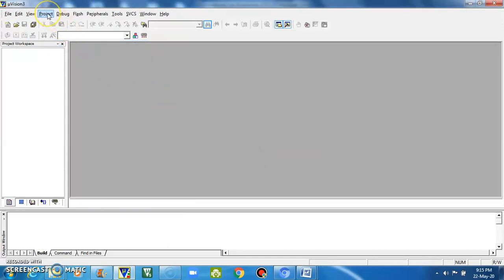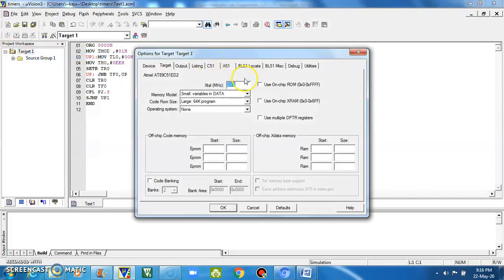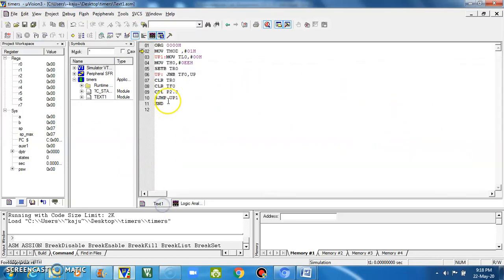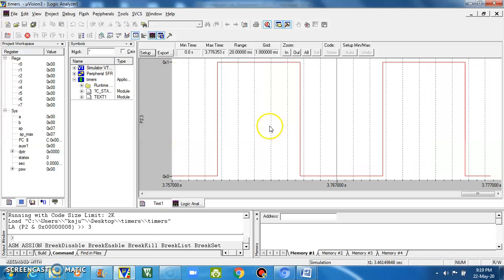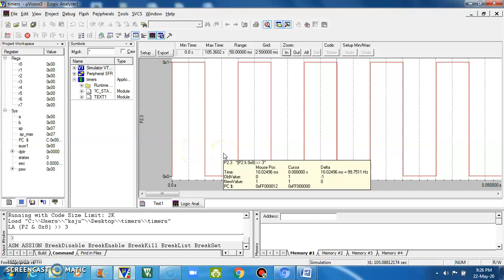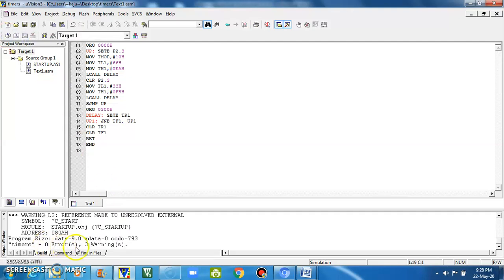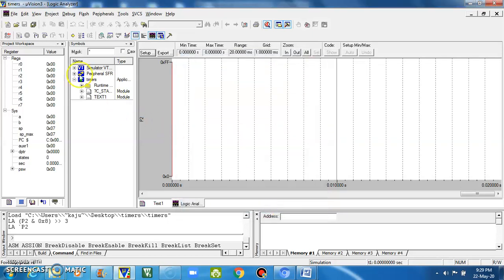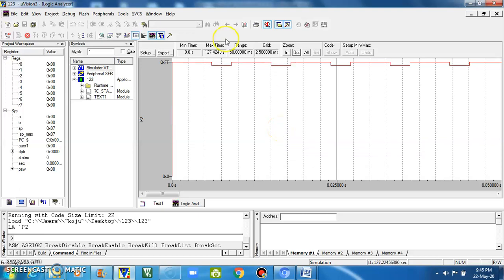Exp-7_Timers_Prgoram Execution in Keil.